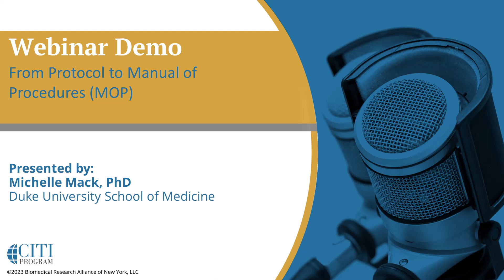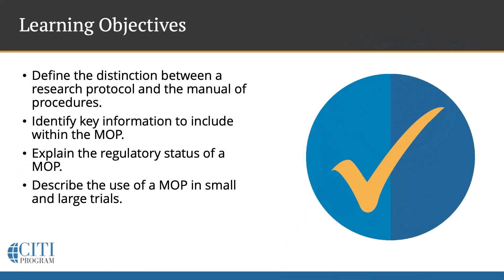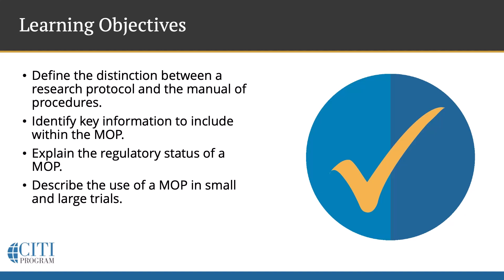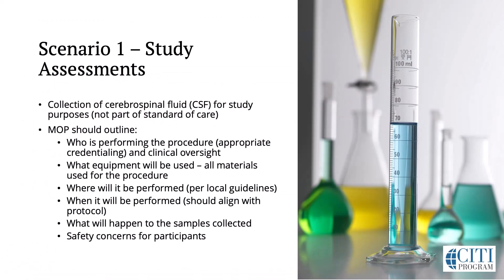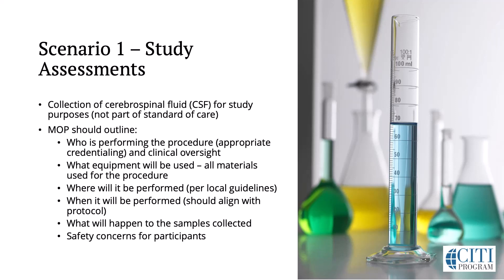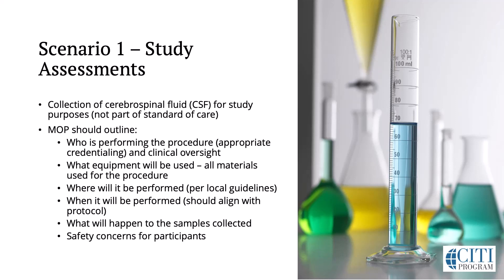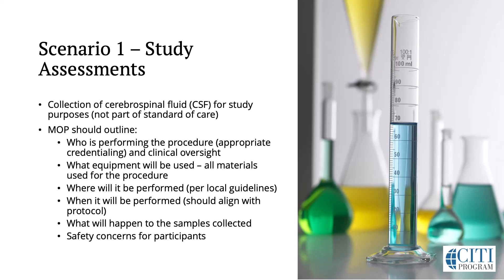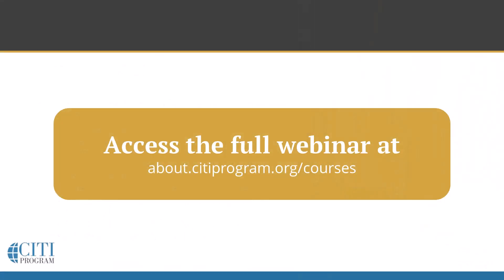CITI Program Webinar Demo - From Protocol to Manual of Procedures (MOP)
A manual of procedures (MOP) can play an important role in the conduct of a clinical trial. Unlike a protocol, which can leave out the prescriptive steps necessary to carry out its instructions, a MOP is a compilation of specifications for clinical trial staff to follow to ensure that a protocol is executed faithfully. While a MOP is not a requirement for conducting a clinical trial, it can serve as a useful supplement to a site’s standard operating procedures and supporting manuals. This webinar explains the benefits of MOPs, how to construct them, their key components, and when best to employ them.

Learning Objectives:
- Define the distinction between a research protocol and a manual of procedures (MOP).
- Identify key information to include within the MOP.
- Explain the regulatory status of a MOP.
- Describe the use of a MOP in small and large trials.

Presented by: Michelle Mack, PhD - Duke University School of Medicine